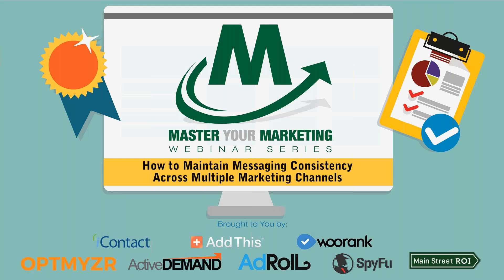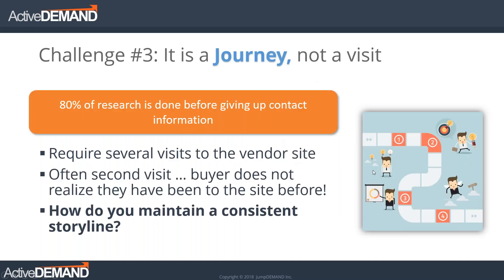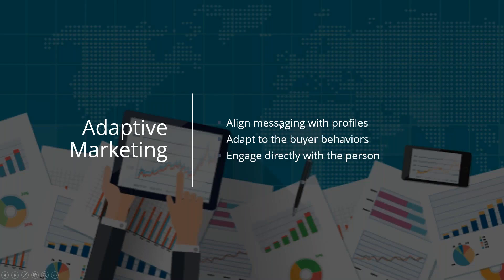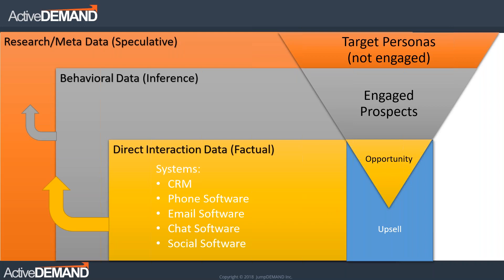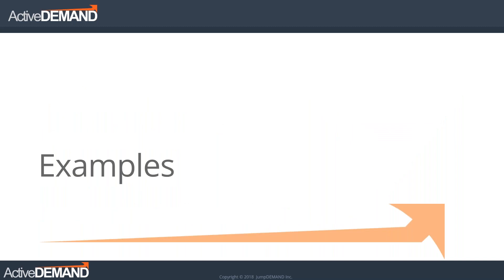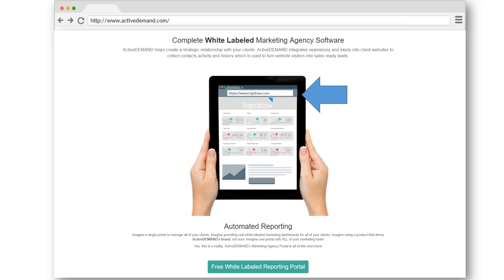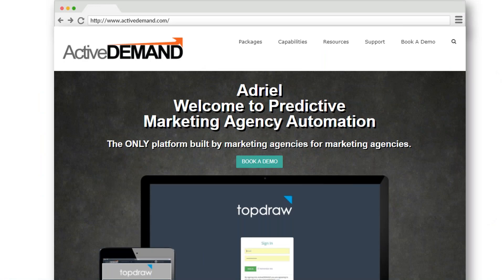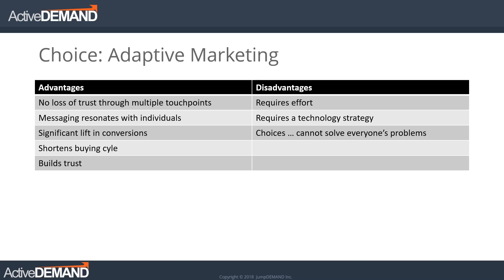How to Maintain Messaging Consistency Across Multiple Marketing Channels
Messaging consistency is very important for effective marketing and branding. Customers expect personalized interactions across multiple marketing channels and platforms. This means marketers need to be able to track prospects along their full buyer's journey and implement personalization throughout the entire lifecycle. Don't just imagine being able to personalize the entire experience from acquisition to support, join the webinar and find out how it can be done.